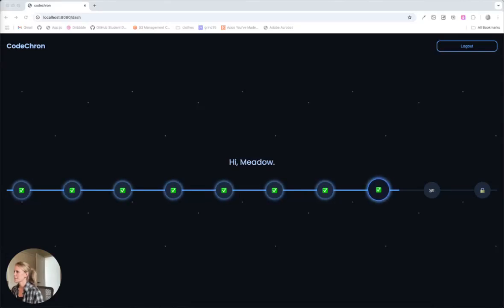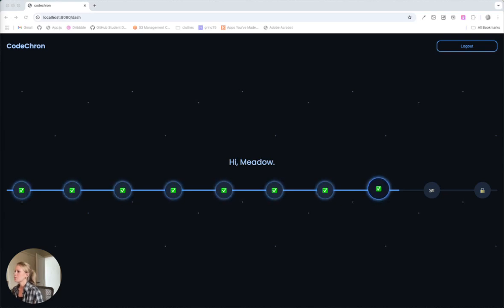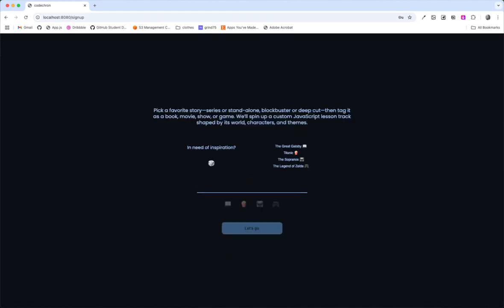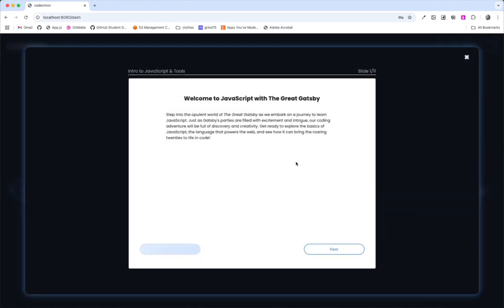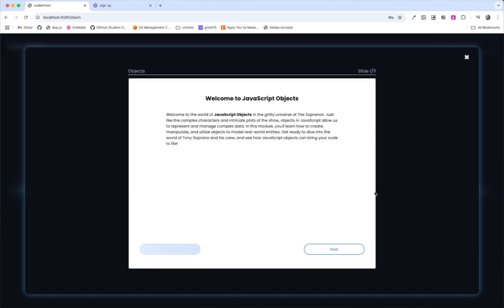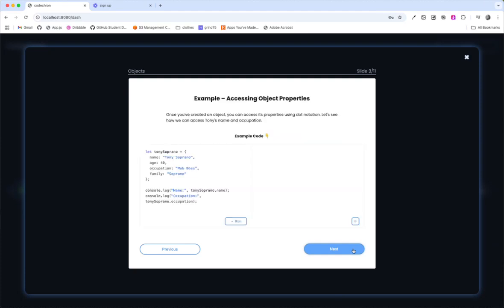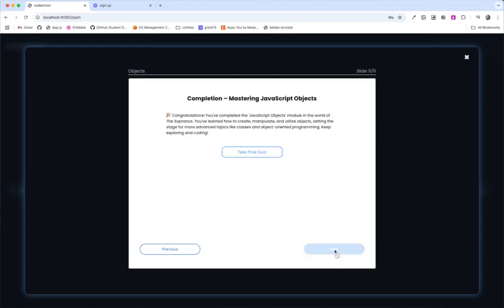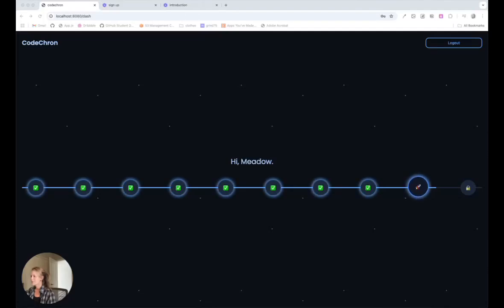codechron - Built with Palantir AIP